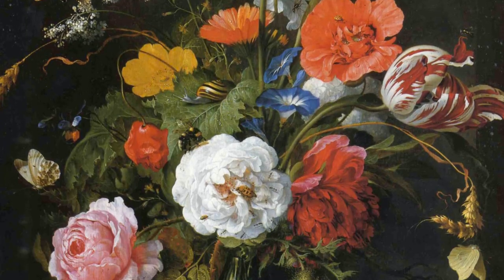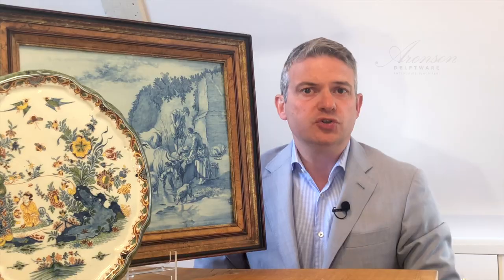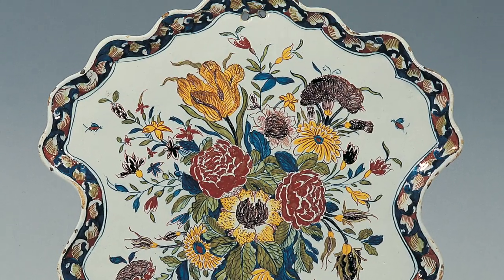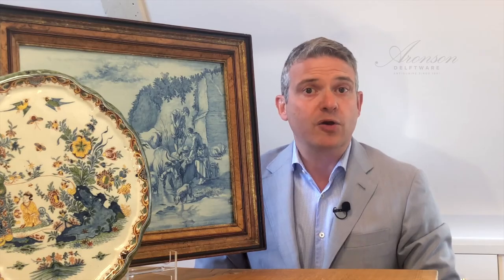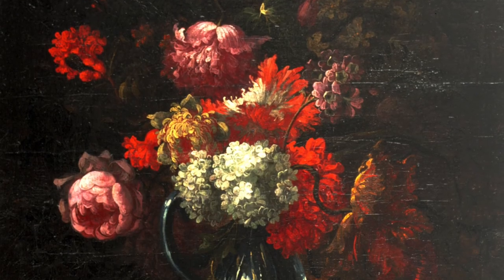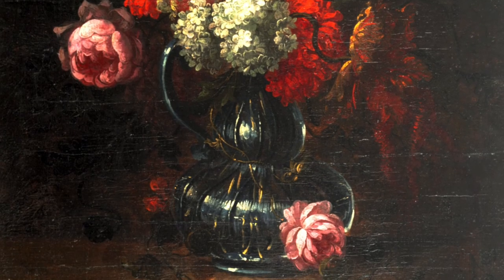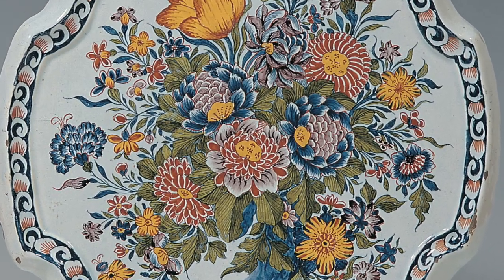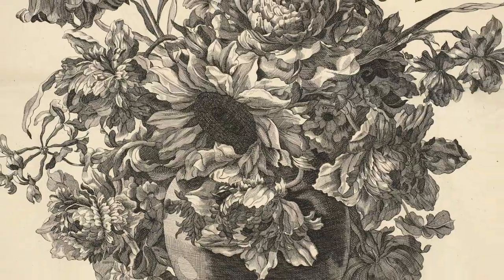Delftware 'Porcelain Paintings'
A quick look at Delftware plaques, which were intended as painting similar to those on canvas, copper or wood. The floral still life paintings, which were coveted in the 17th and 18th century often were a source of inspiration for the Delft potters, although they probably used prints for imagery.